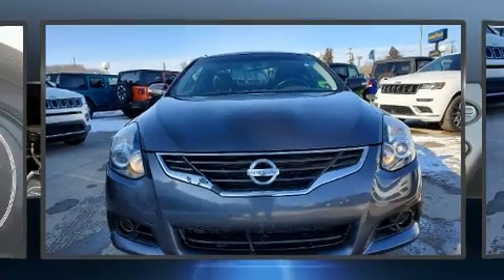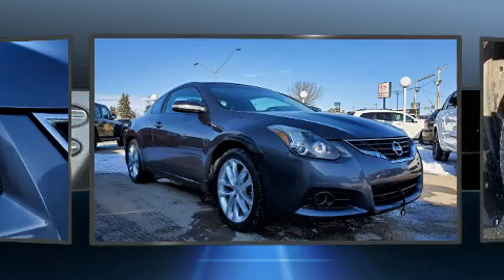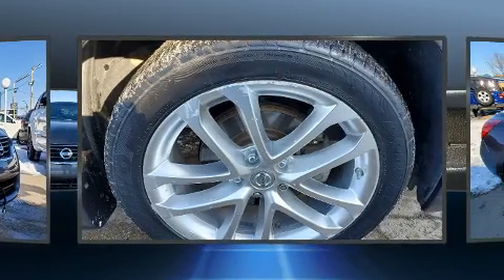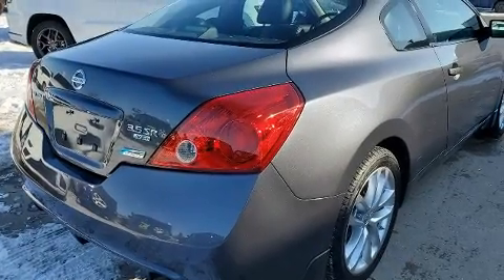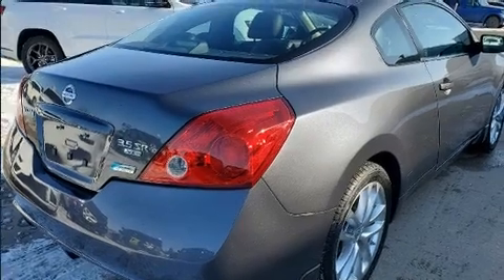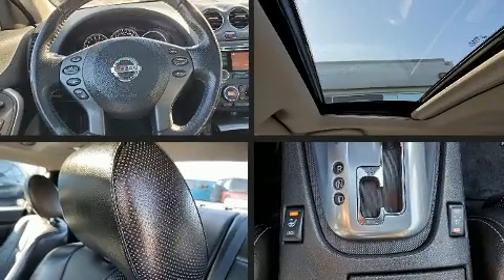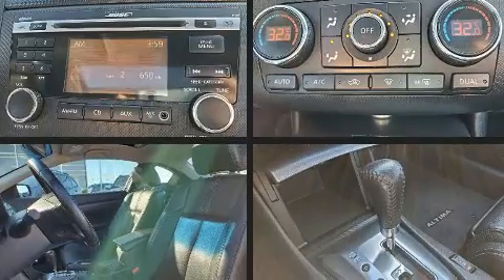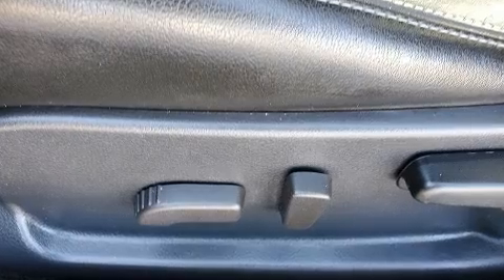2010 Nissan Altima 3.5 SR in Saskatoon, SK S7H0V3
You're going to love the 2010 Nissan Altima. This 2 door, 5 passenger coupe still has fewer than 110,000 kilometers! Nissan made sure to keep road-handling and sportiness at the top of it's priority list. Smooth gearshifts are achieved thanks to the 3.5 liter 6 cylinder engine, and for added security, dynamic Stability Control supplements the drivetrain. Top features include front bucket seats, 1-touch window functionality, speed sensitive wipers, a built-in garage door transmitter, an automatic dimming rear-view mirror, heated seats, remote keyless entry, and much more. Features such as automatic climate control and leather upholstery prove that economical transportation does not need to be sparsely equipped. With high intensity discharge headlights illuminating your path, you'll always appreciate maximum visibility. For drivers who enjoy the natural environment, a power moon roof allows an infusion of fresh air. Premium sound drives 9 speakers, providing you and your passengers a sensational audio experience. Nissan also prioritized safety and security by including: head curtain airbags, front side impact airbags, traction control, anti-whiplash front head restraints, a security system, and 4 wheel disc brakes with ABS. Brake assist technology provides extra pressure when applying the brakes. We pride ourselves on providing excellent customer service. Please don't hesitate to give us a call.